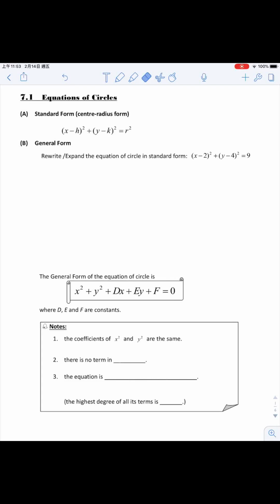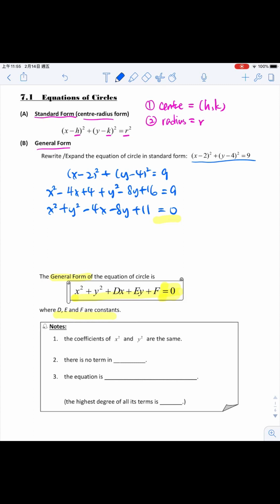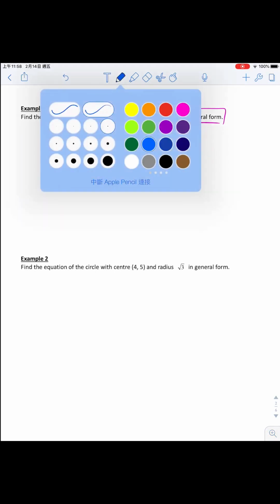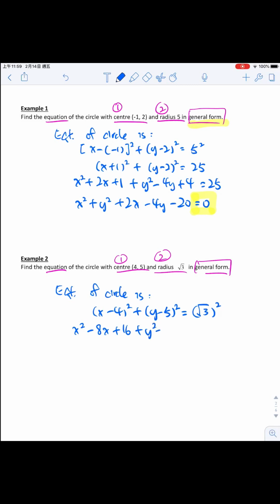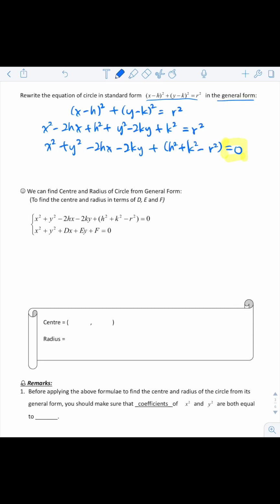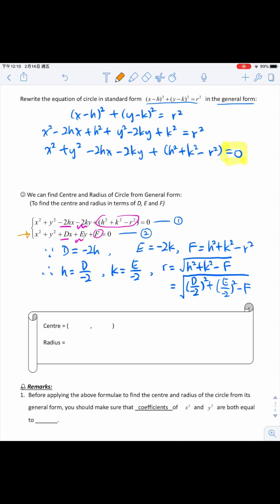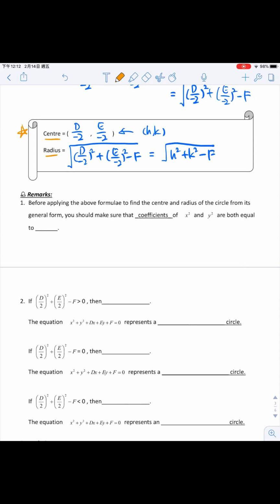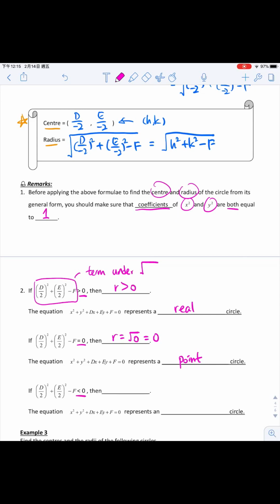F.5 Math(CP): Ch 7 Equations of Circles - 7.1(B) – Part 1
7.1 Equations of Circles
(B) General Form
Part 1